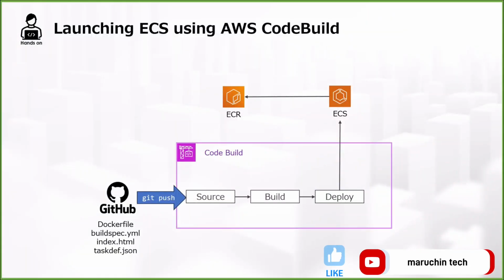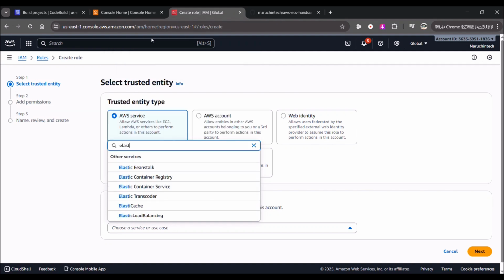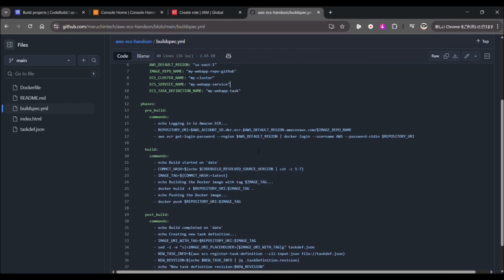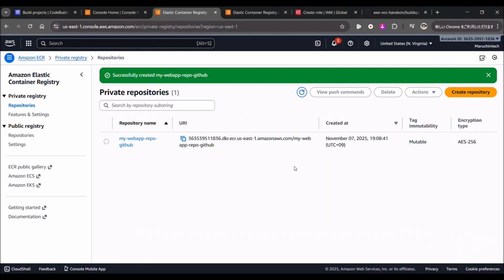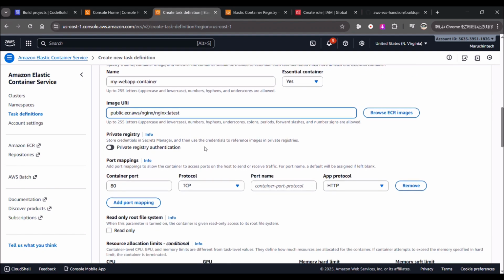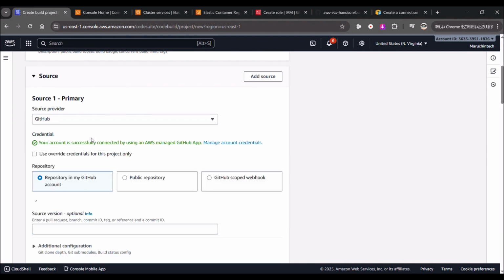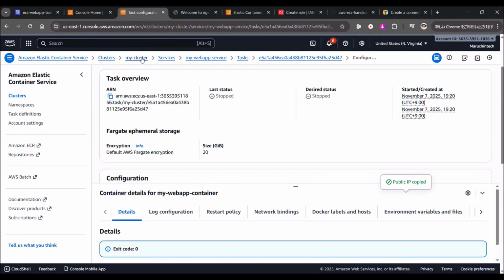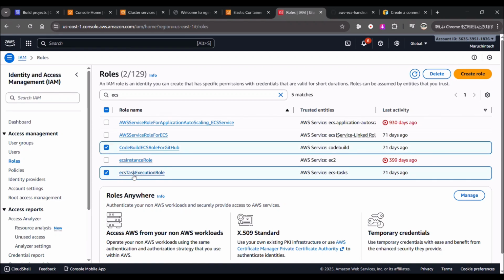AWS CodeBuild チュートリアル: ECS の Docker ビルドの自動化 (ハンズオン)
👇 この動画は私のUdemyコースのサンプルです。私の全コースはこちらをご覧ください:

(この動画について)
このAWSハンズオンチュートリアルでは、AWS CodeBuildを使用してDockerイメージを自動的にビルドし、ECS用のAmazon ECR (Elastic Container Registry)にプッシュします。

以下の方法を学習します:
* ソースコード (CodeCommit、GitHubなど) に接続されたAWS CodeBuildプロジェクトをセットアップする。
* Dockerビルドコマンドを定義する`buildspec.yml`ファイルを作成する。
* Amazon ECRを操作するための権限をCodeBuildに付与する。
* コンテナイメージを自動的にビルドしてプッシュし、ECS へのデプロイ準備を整えます。

Udemy のフルコースには、このような実践的な AWS ビデオが他にもたくさんあります。上記のリンクからご覧ください！

(チャンネルへのご支援をお願いします)
このビデオが役に立ったと思われた方は、以下の点にご協力ください。